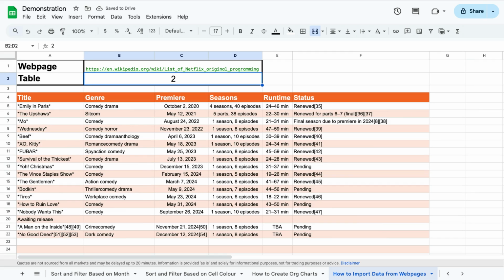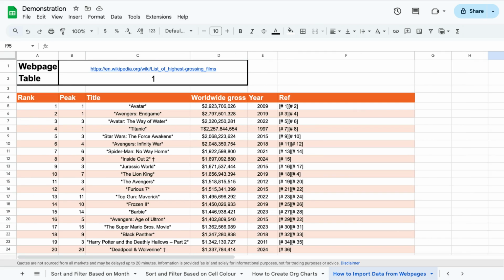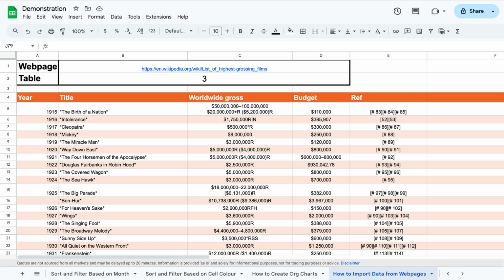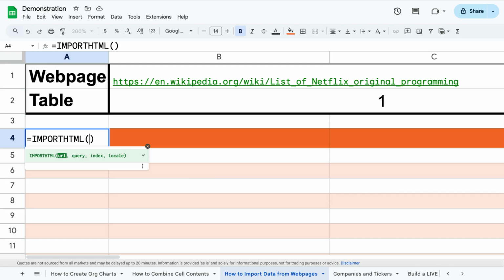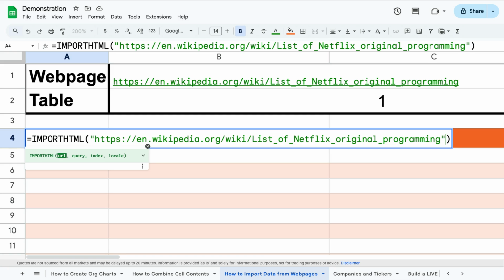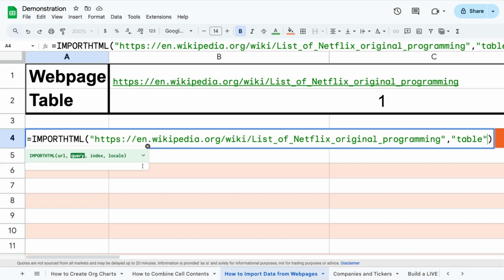How To Import Data From Web To Google Sheets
Let me show you how to easily import data into your Google Sheets from external websites like Wikipedia in the manner shown on screen.

Simply write equals IMPORTHTML and in the parenthesis write the URL of the website that contains the data you want to import and put quotation marks around it. Then, specify the data type you want to import, also within quotation marks for example table. Finally specify the index of the data type you want to import. So if you want to import the first table of a website you write number 1.

To make this formula even easier to work with, we can make it dynamic by enter cell values where we can enter this information instead to make it easier to change this information.